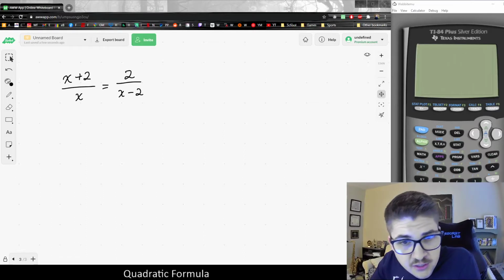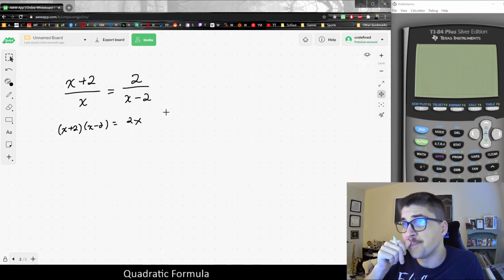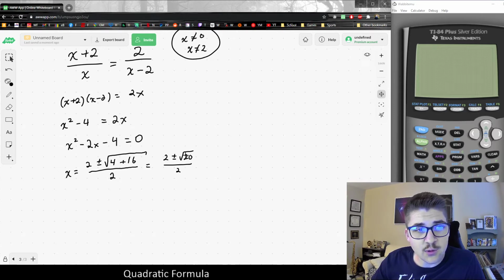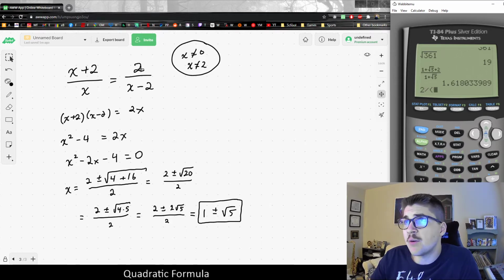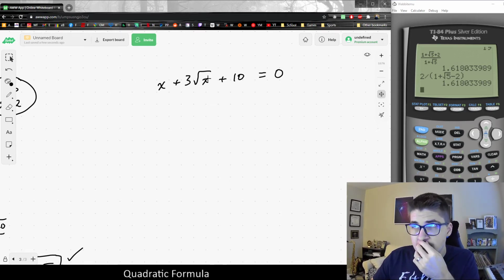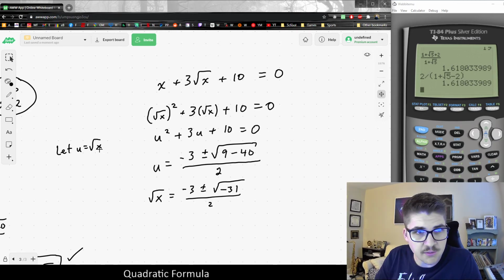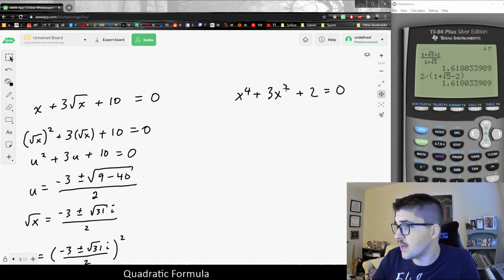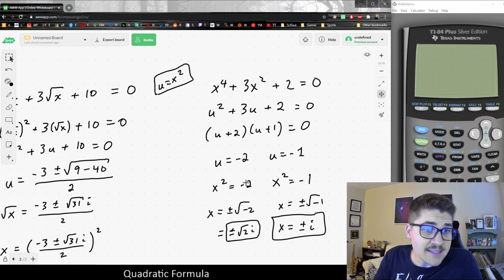Using U-Substitution to Solve Quadratic Forms